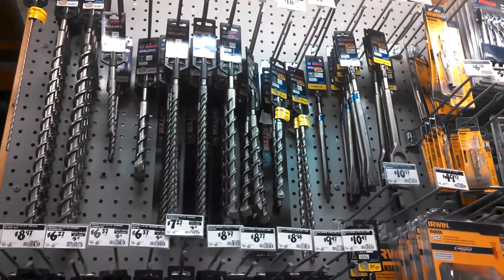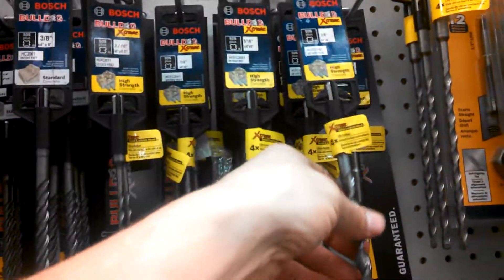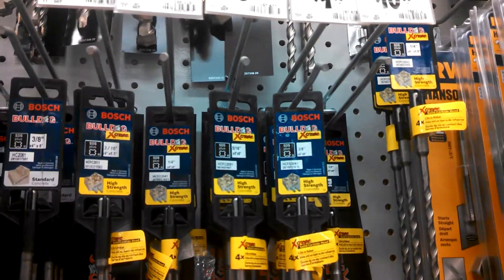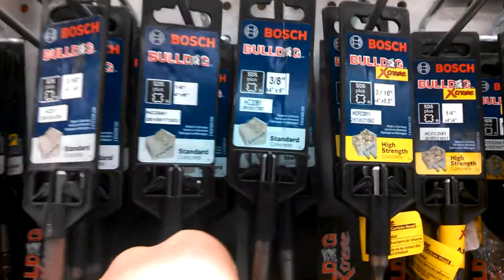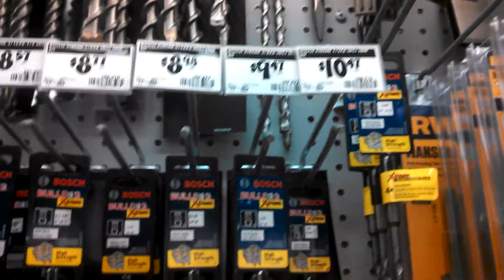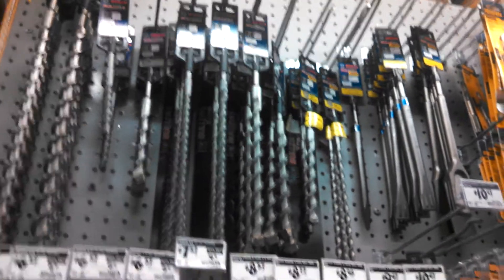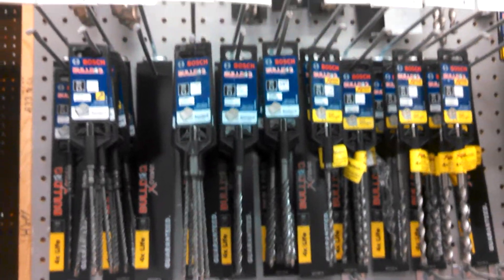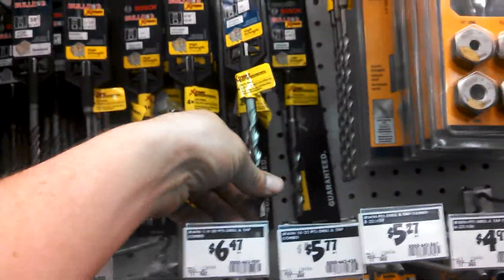Bosch SDS max and SDS Plus bits